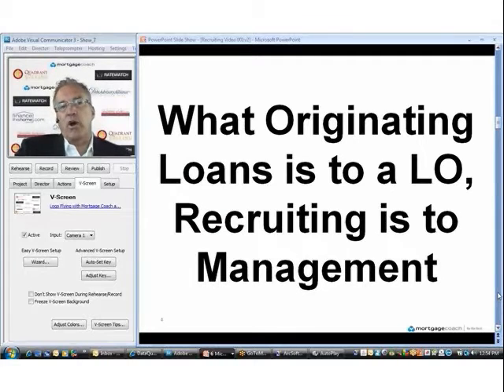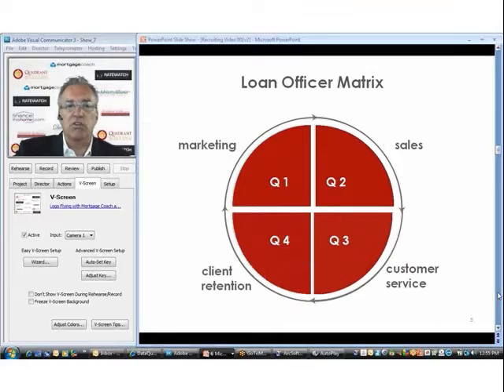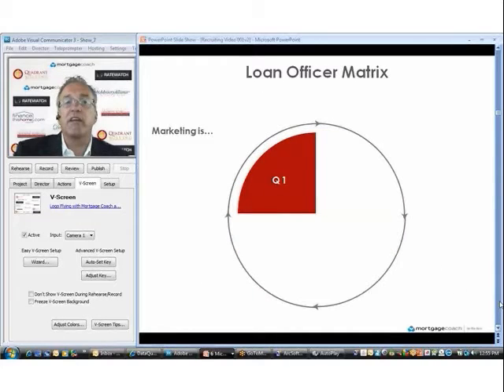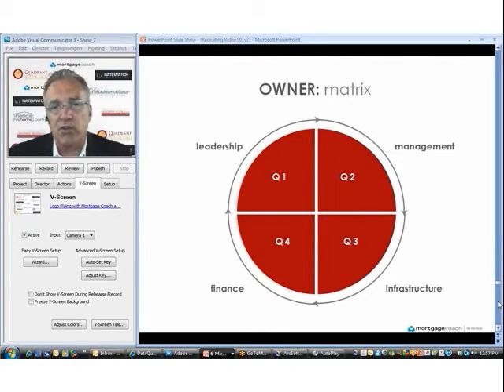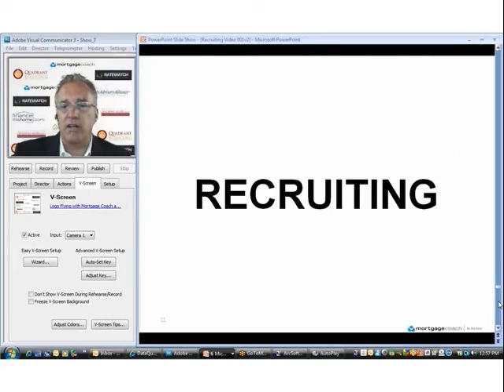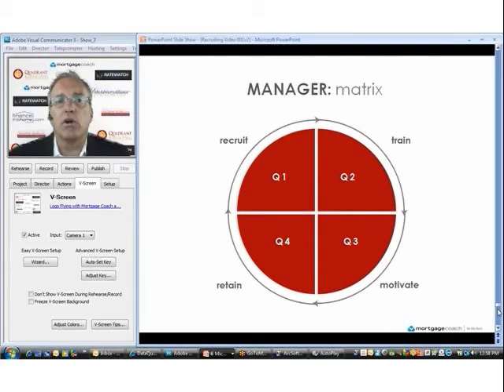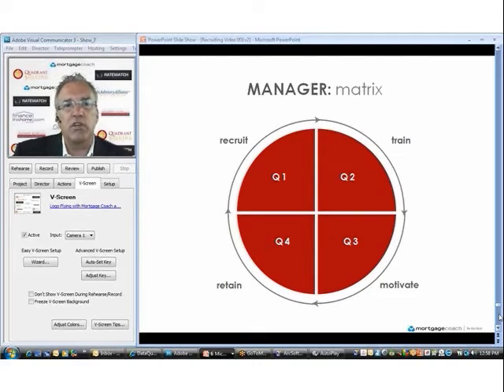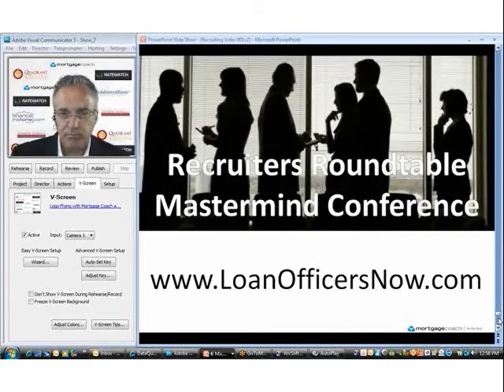Management is NOT Originating Loans